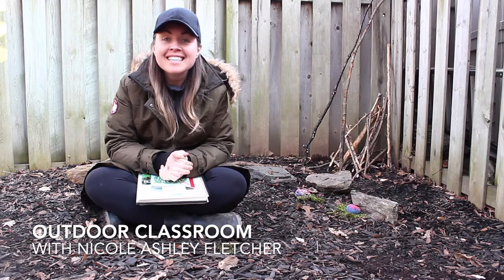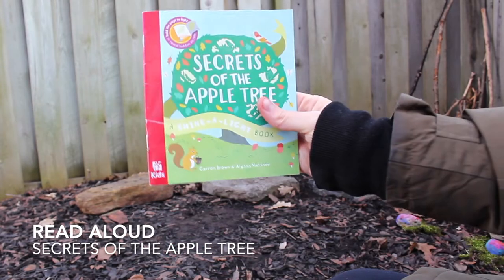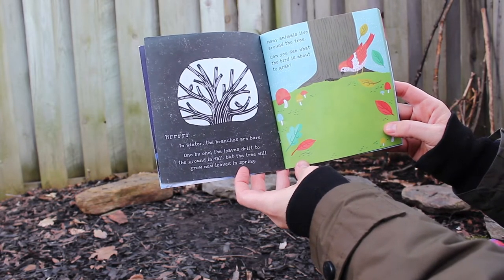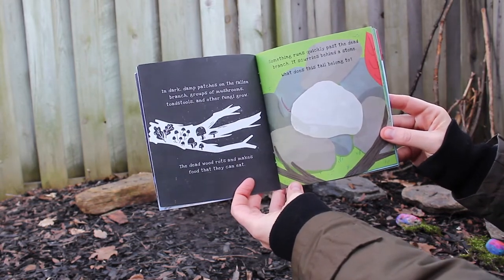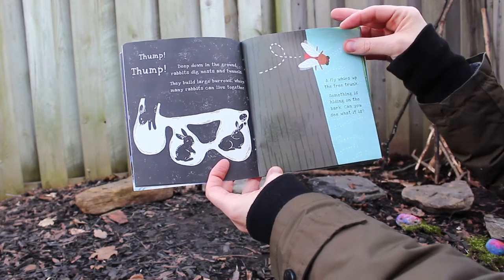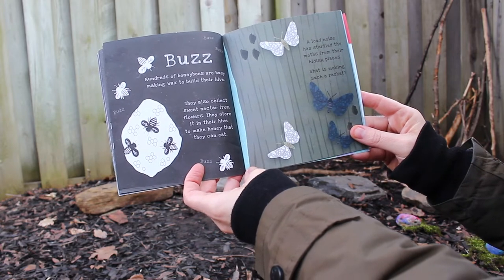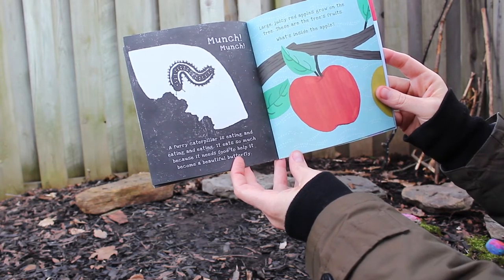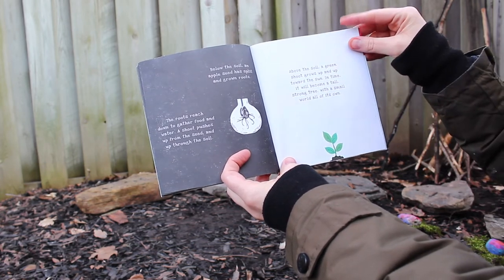Read Aloud: Secrets of the Apple Tree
Create a sacred, shared space in any outdoor area and enjoy this story of the  interconnectedness life within and around an apple tree.